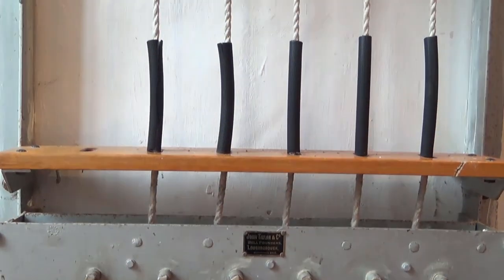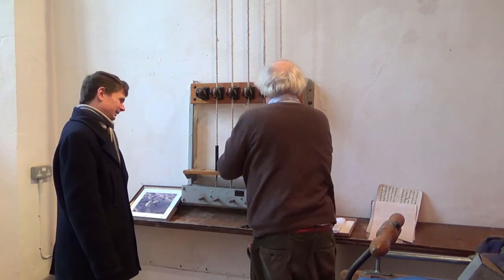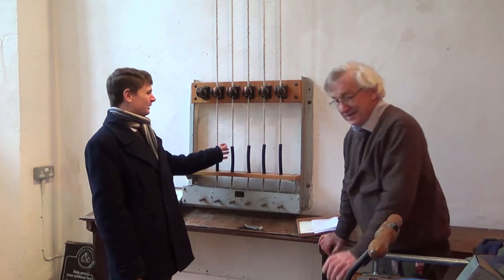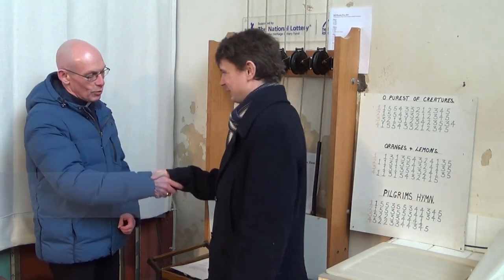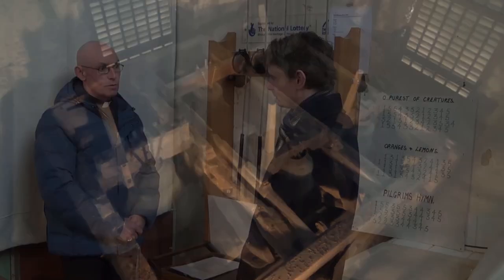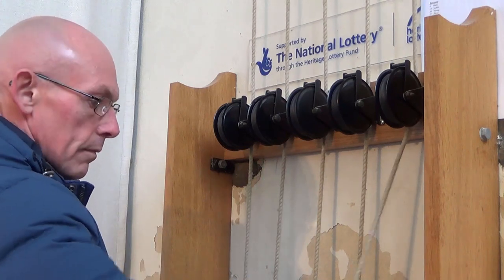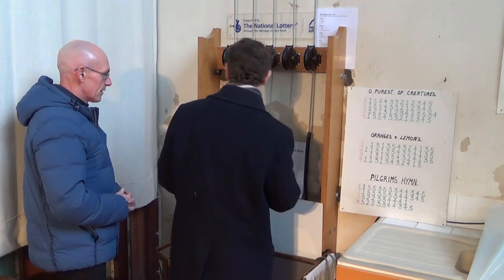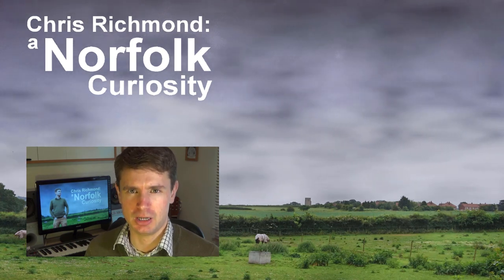Ep03: The Mystery of the Ellacombe Chimes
A church with bells that cannot be rung conventionally?
I discover the ingenious 19th Century invention designed to replace bands of unruly church bell ringers by allowing one man to ring all the bells in the tower.